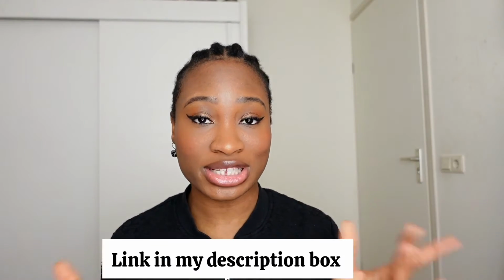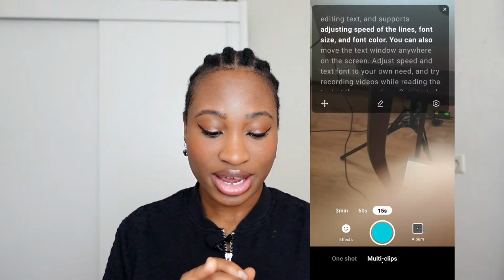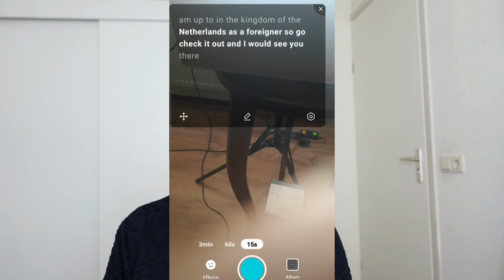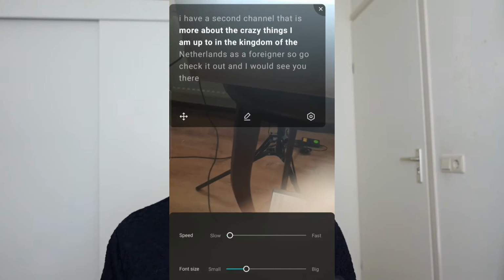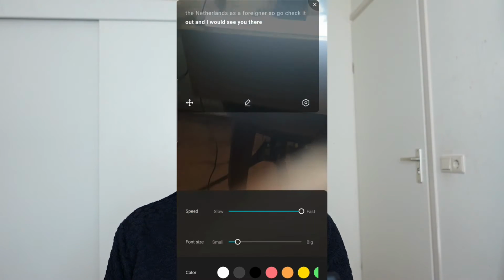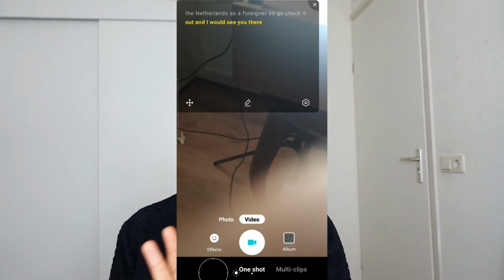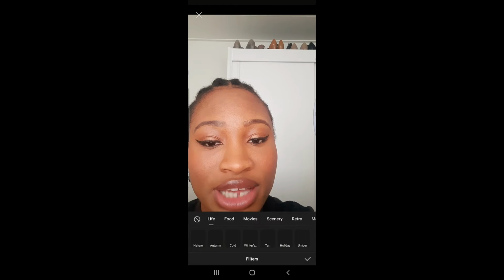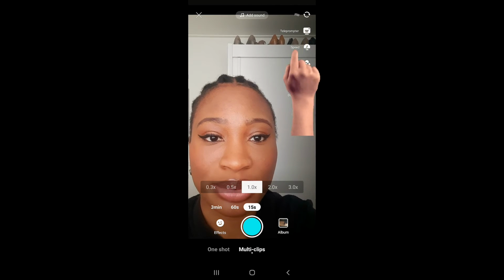How to Use Capcut AI Teleprompter for your Scripts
In this video we are going to learn how to use capcut AI teleprompters for scripting and the good thing is it's free and easy!

Content:⬇️
0:00 Intro
0:17 capcut AI teleprompter
1:49 How to film with teleprompters

Track: Lost Sky - Vision pt. II (feat. She Is Jules)
[[NCS 10 Release]

Musician: Rook1e